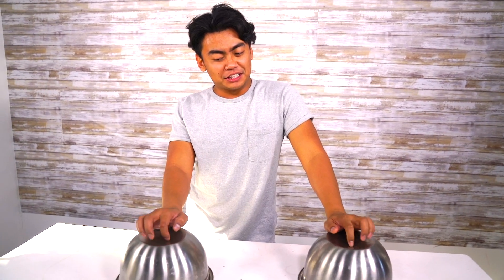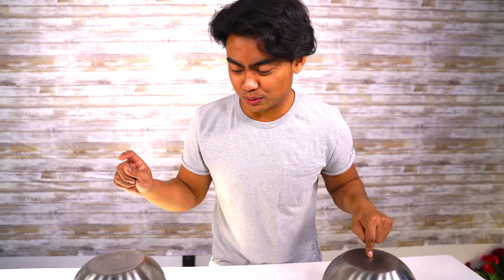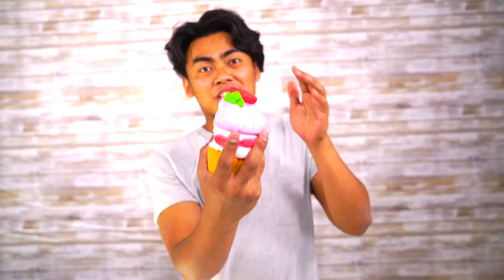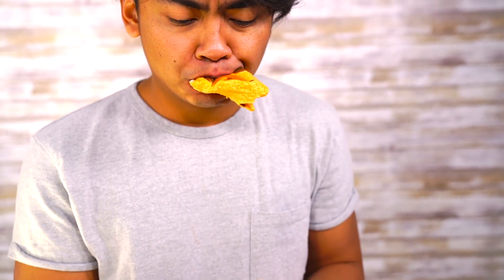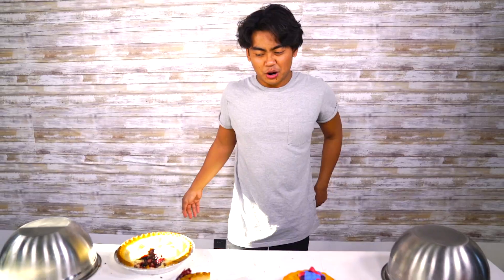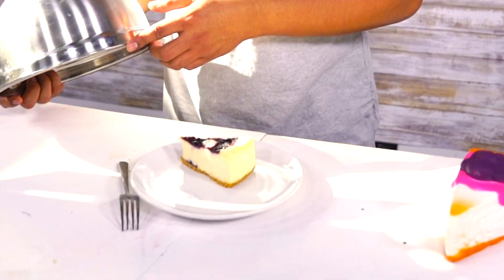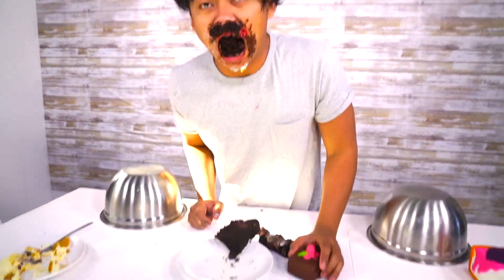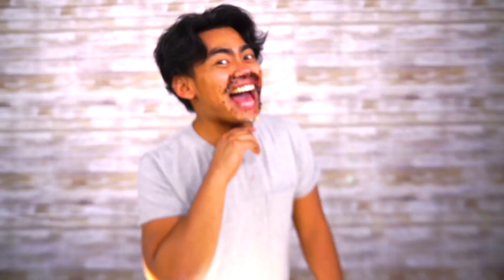Giant Squishy vs Real Squishy Challenge!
What's better than squishy toys? Giant Squishy toys! We're going to compare some Giant Squishy toys vs the real food version of it! Obviously the squishys won't taste as good, or will it? We're about to find out! Enjoy the video everyone!

Snapchat ➽  WhereIsRoi

 ( ́ ◕◞ε◟◕`)

Join the Guava Juice Gang:
Shoutout to these GUAVA GODS Members:
Joker Pro
Tricia T
Chris Fardell